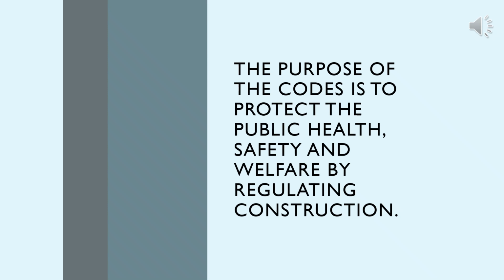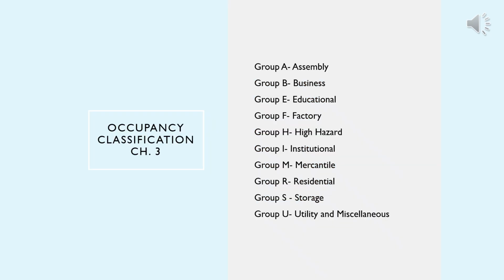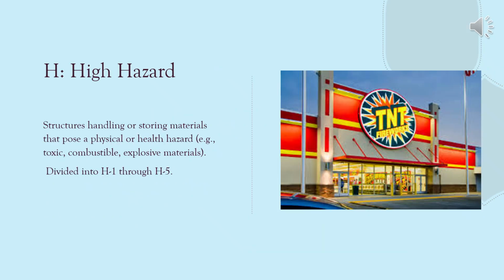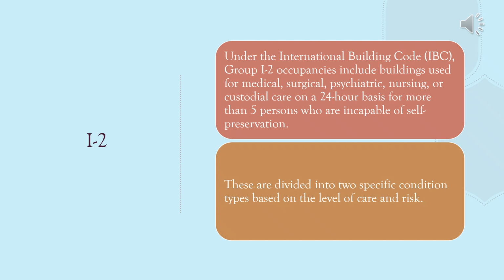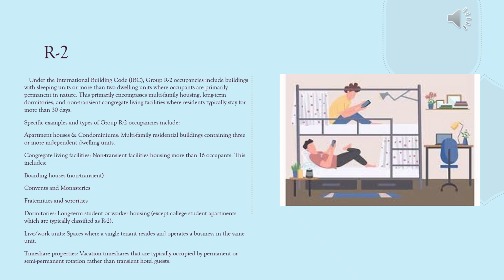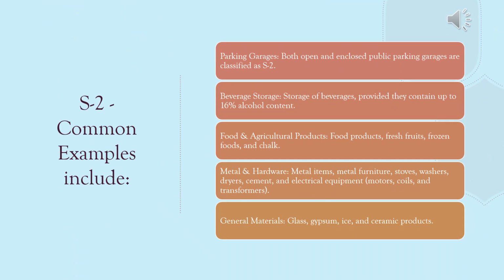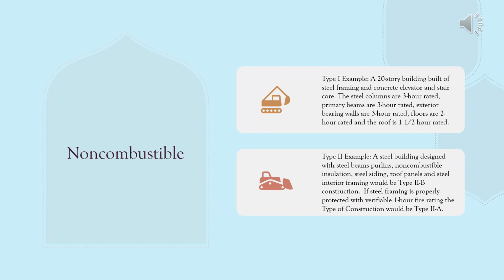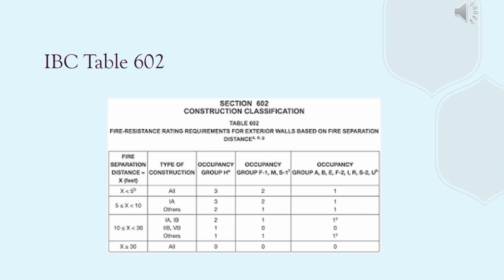Training: Use & Occupancy + Types of Construction based upon the ICC Building Code. SUBSCRIBE!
Covering building, electrical, plumbing & mechanical codes, building inspection, plan review, permitting, code  compliance & enforcement, zoning, ICC certification, residential & commercial construction, and training for inspectors, plans examiners, project managers, contractors, and other construction trade professionals.
Expert construction code training and real-world building inspection insights from a Master Code Professional with 25+ years of experience is what you find with Doles Enterprises.

Purchase reference material mentioned:

International Building Code
National Electric Code
Code Check